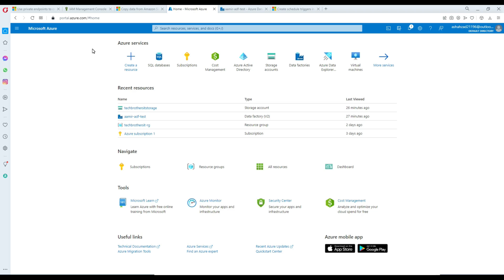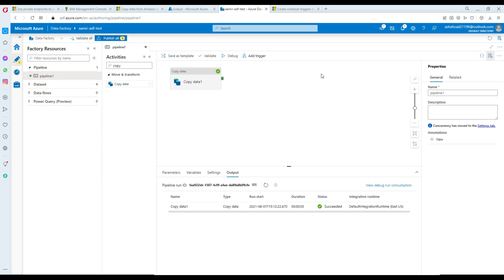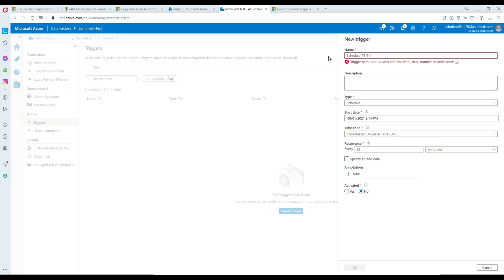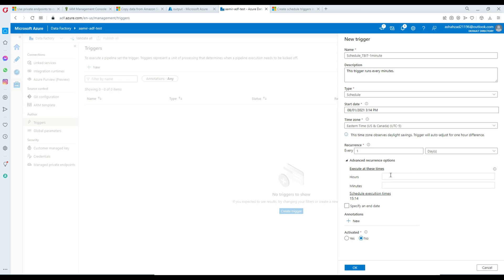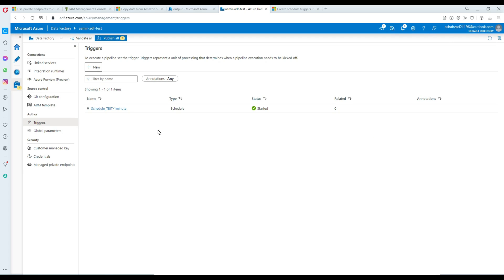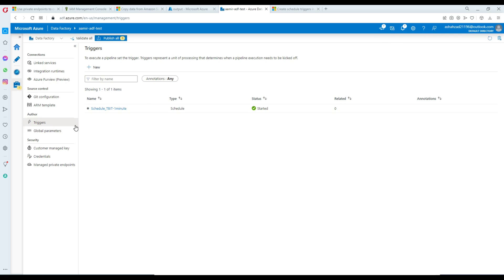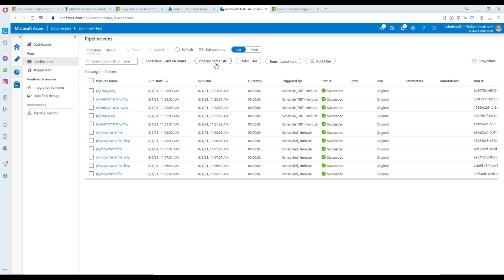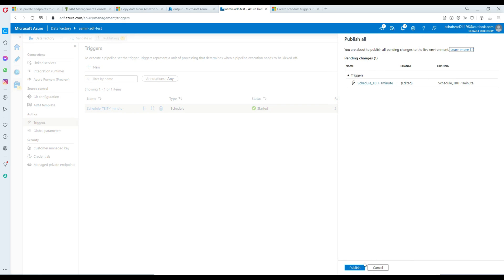How to Create Schedule Trigger in Azure Data Factory - Azure Data Factory Tutorial 2021